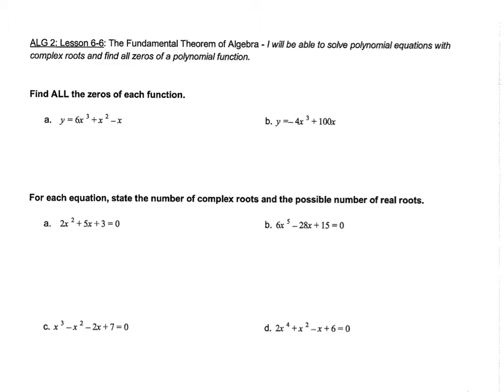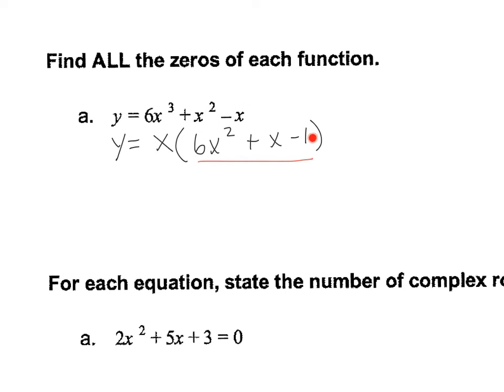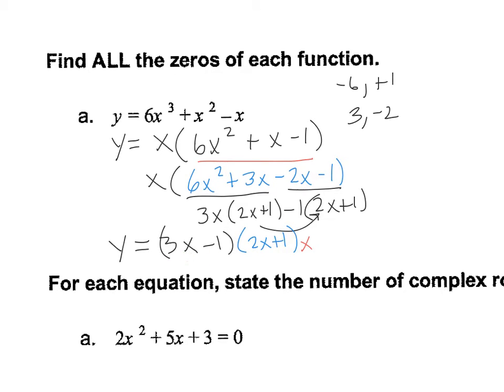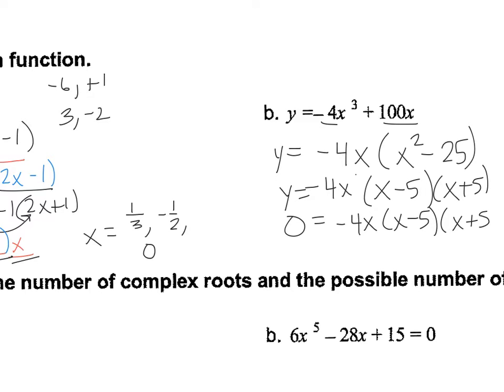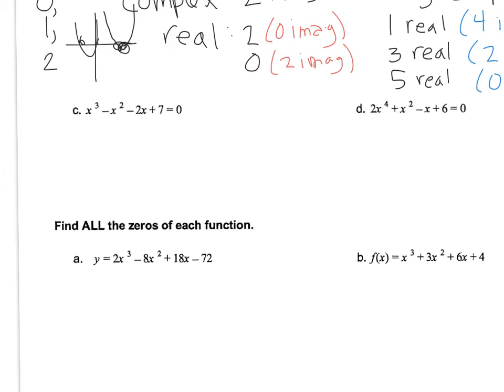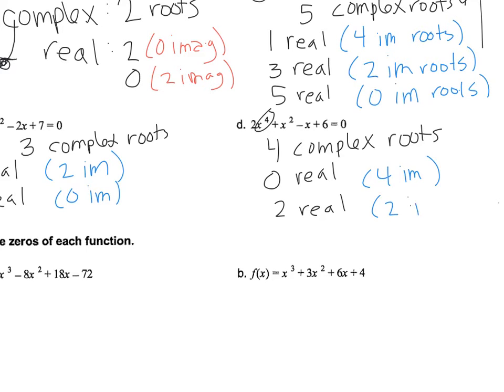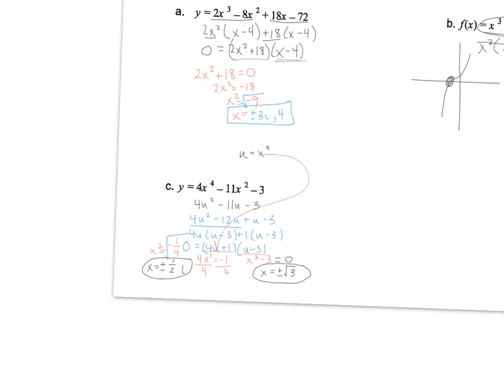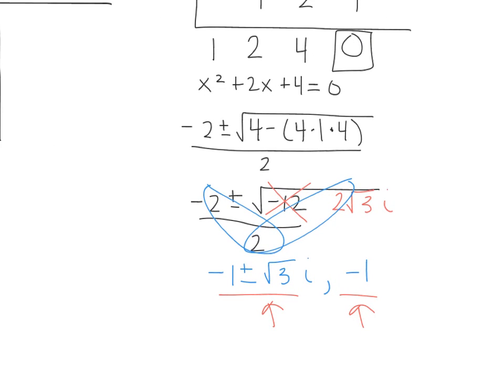Algebra 2, 6.6 Fundamental Thm